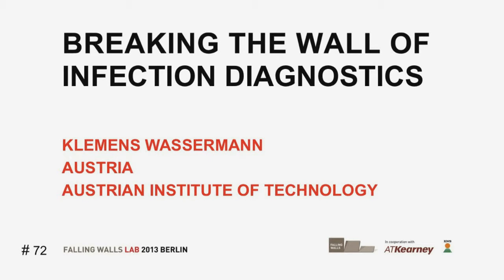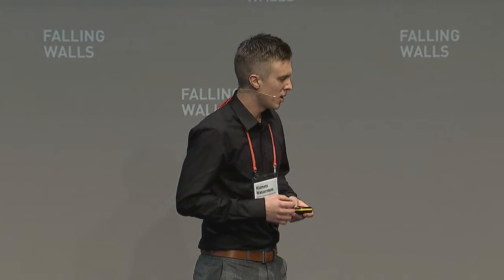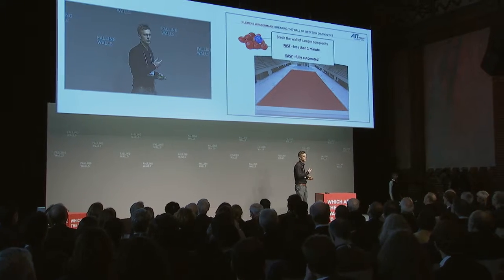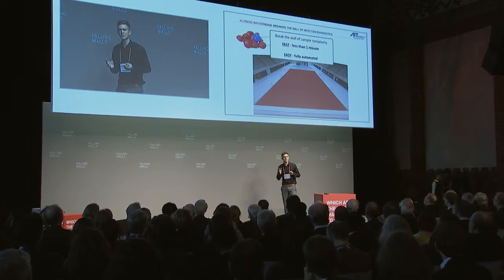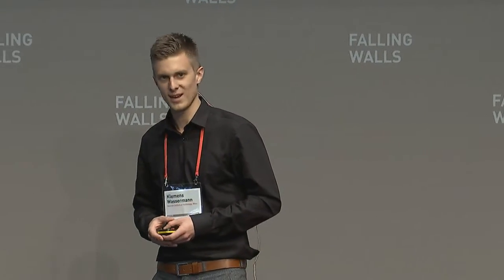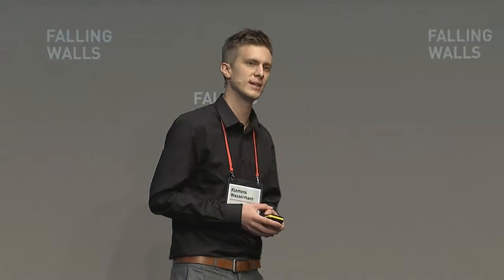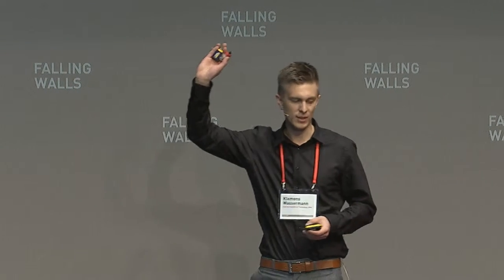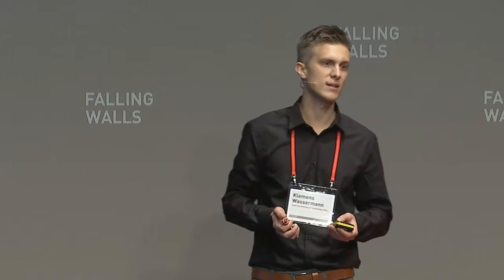Klemens Wassermann -- Falling Walls Young Innovator of the Year 2013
Breaking the Walls of Infection Diagnostics

Meet the winners of the Falling Walls Lab 2013

1. Place and Audience Award: Klemens Wassermann, Austria: "Breaking the Wall of Infection Diagnostics", Austrian Institute of Technology

Idea: I developed an innovative way for specific and rapid pathogen concentration to revolutionise rapid, sensitive and automated pathogen detection at very low cost.

2. Place: Tarek R. Besold, Germany: Breaking the Wall of Computational Creativity", University of Osnabrück

Idea: Using methods from artificial intelligence, cognitive science and psychology for recreating creativity and concept invention capacities in artificial systems.

3. Place: John Woodland, South Africa: „Breaking the Wall of Detecting Free Haem in Cell", University of Cape Town

Idea: Using a flourescent probe to detect and visualise free heam in cells and to investigate its role in pathology.

3. Place: Katerina Spranger, Ukraine/Germany: "Breaking the Wall of Cardiovascular Diseases", University of Oxford

Idea: ViVa is a medical software platform that helps surgeons treat cardiovascular diseases by personalizing intravascular interventions and improving outcomes.